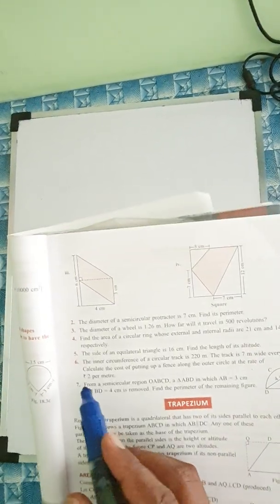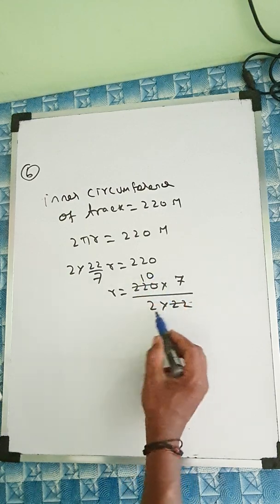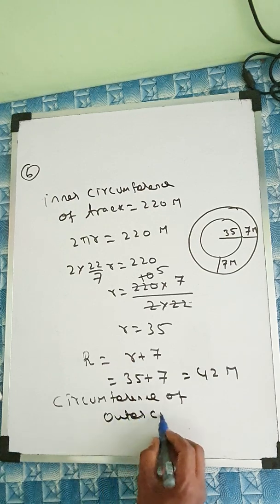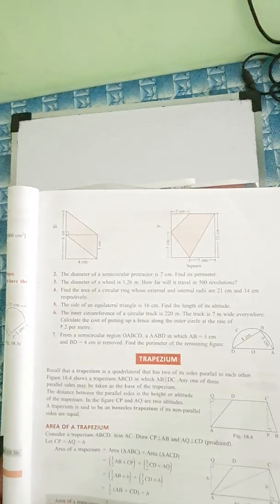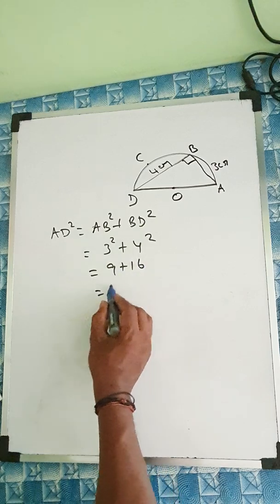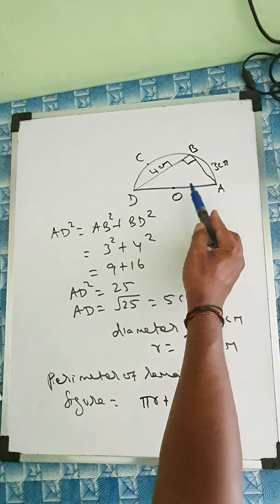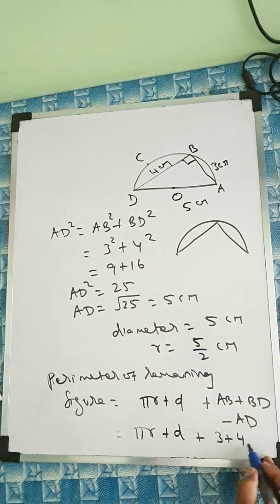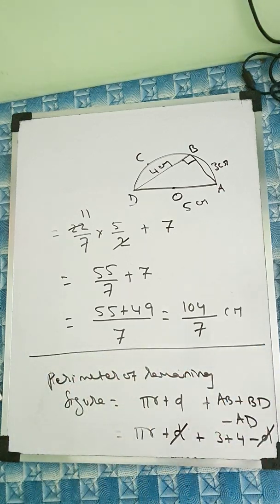class 8 ex 18A question 6,7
mensuration -1 Area of polygon